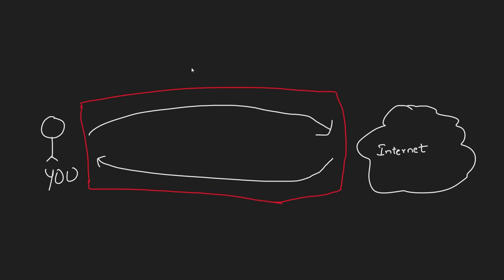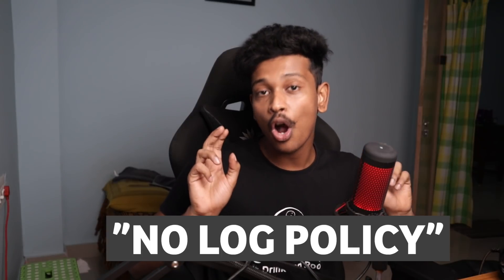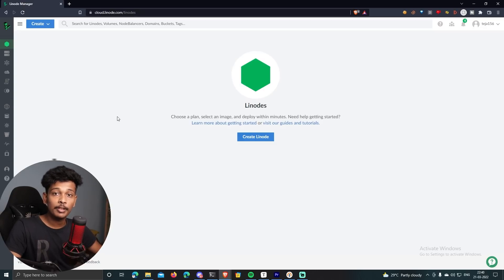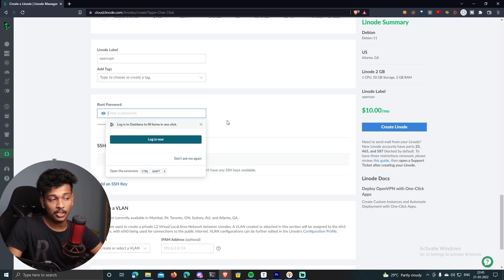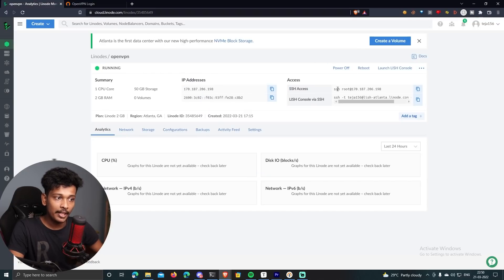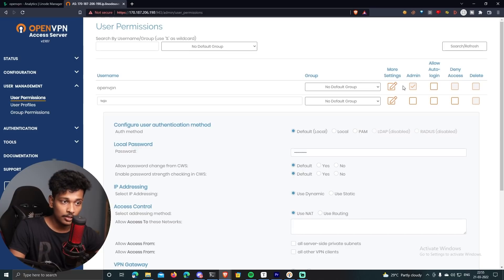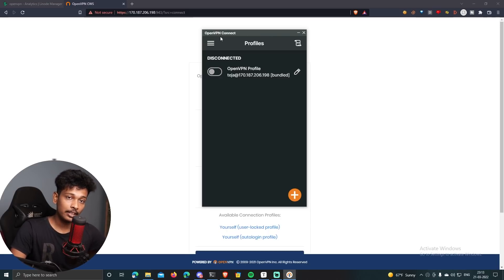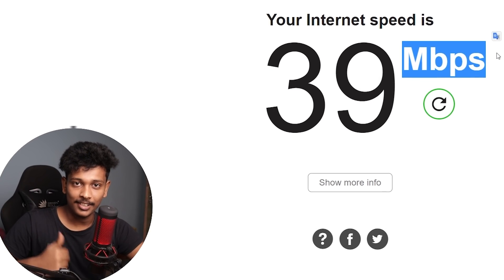How to Create your own Secure VPN (and why you should)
Don't even get me started on why you need a VPN. If you are using the Internet, you need a VPN. END OF STORY.
Although most VPNs claim that they have a strict "No-Log" policy, meaning that they do not store or sell your data to third parties or authorities, we can never be sure what's happening on their backend because we can't see it. And there are actually instances where a supposedly "No Log VPN" is caught sharing user data with government authorities, so we can't just take the word of VPN companies and trust them with our data.

That is why I decided to create my own VPN! And you should probably do it too. It's probably the best option you have to protect your privacy on the Internet and stay safe.
We'll use Linode to create a Linux machine, and install an open source VPN software (OpenVPN) on the server. Trust me, it's very simple and takes less than 5 minutes! Just watch the video :)